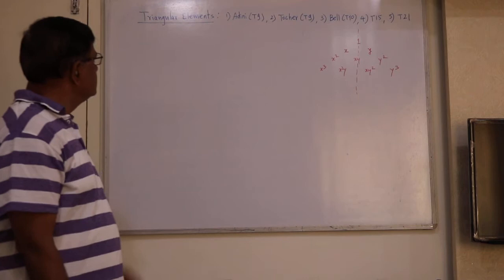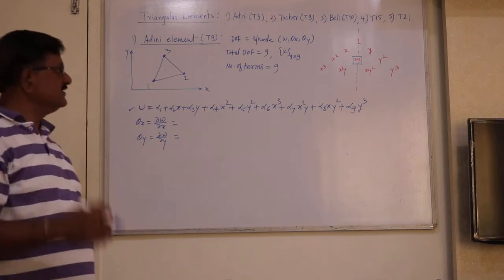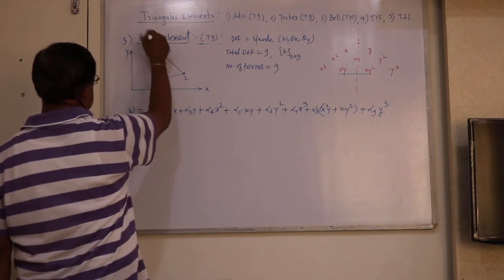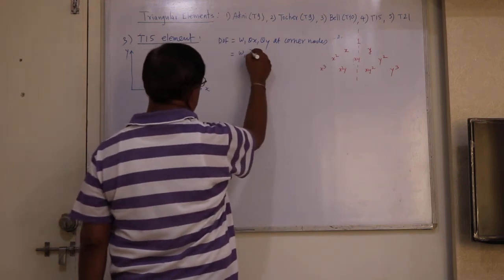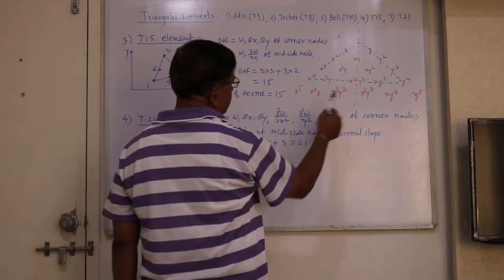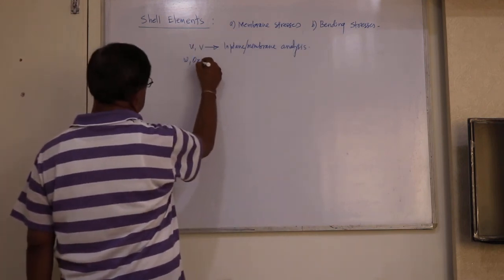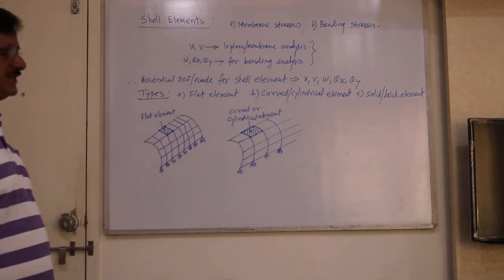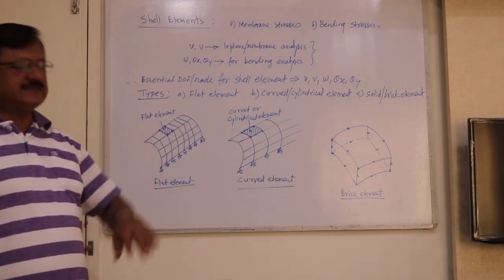FEM_Plate bending element_Lecture 4